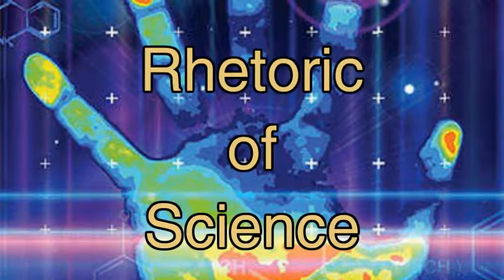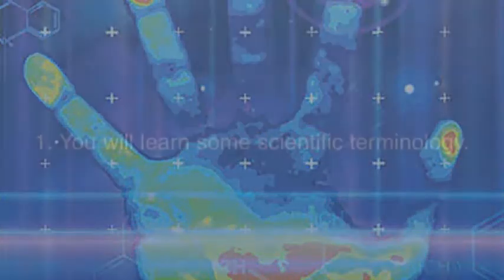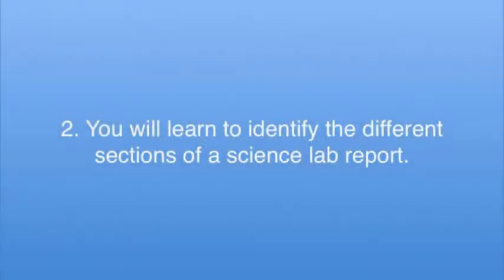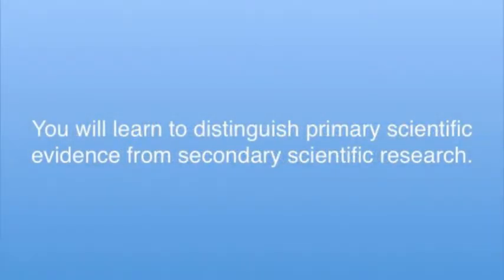Subway Science Intro Video